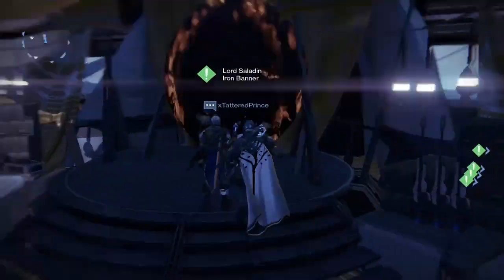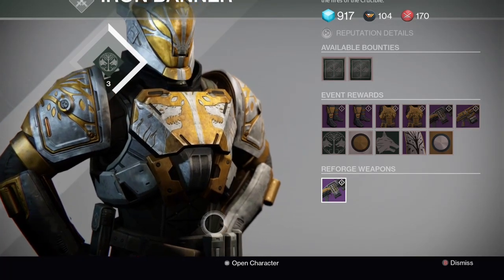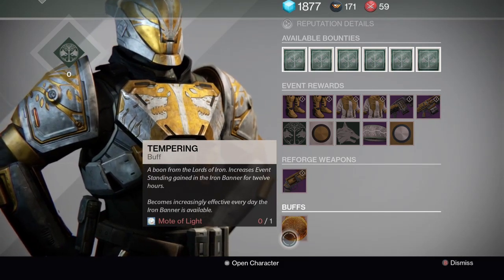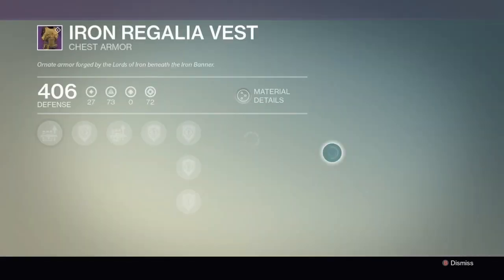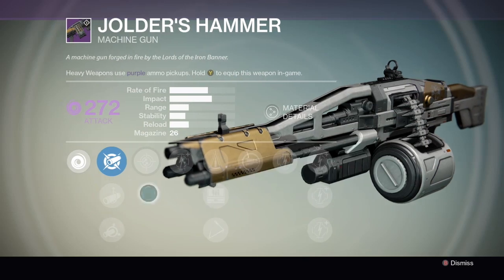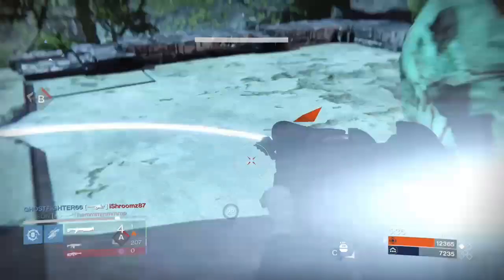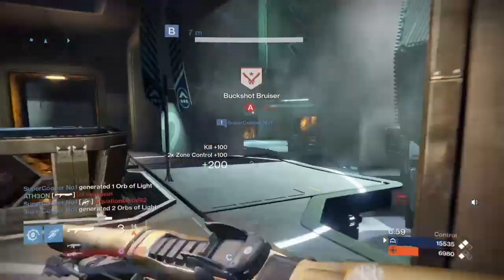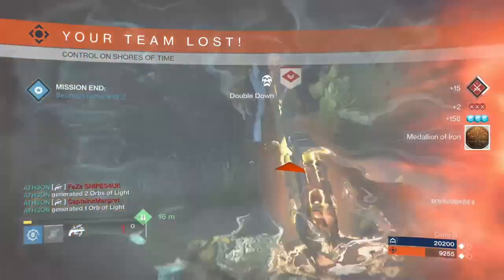IRON BANNER Rank up FAST rank 5 earn reputation, loot drops all you need to know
This video explains the iron banner, how to rank up fast and get to rank 5. We look at loot drops reforging weapons and have a few tips for crucible.